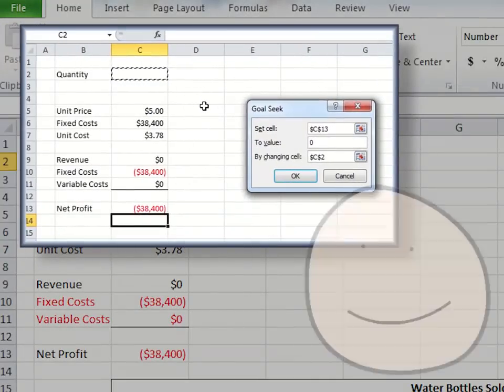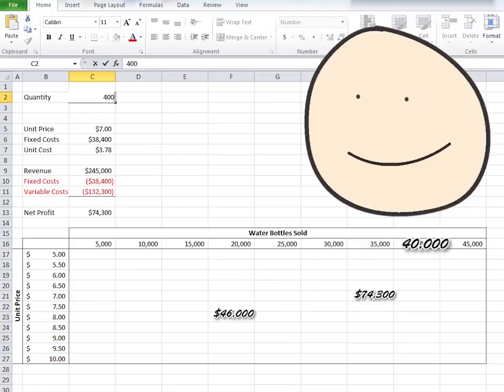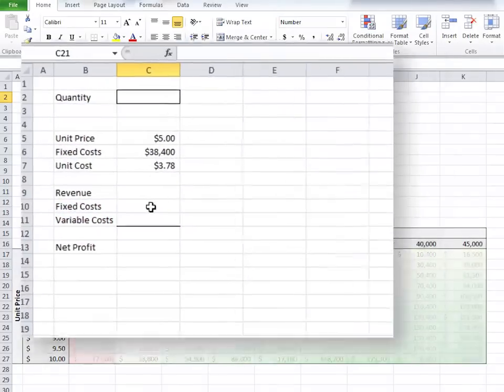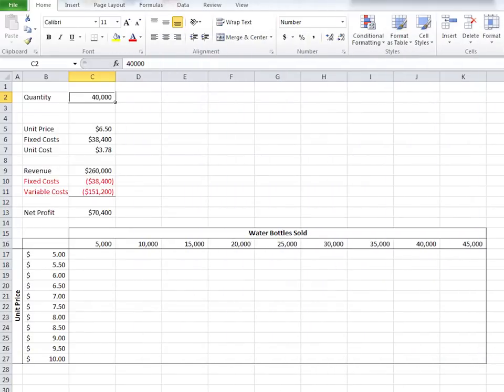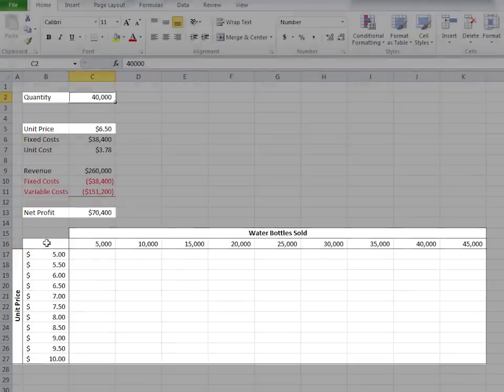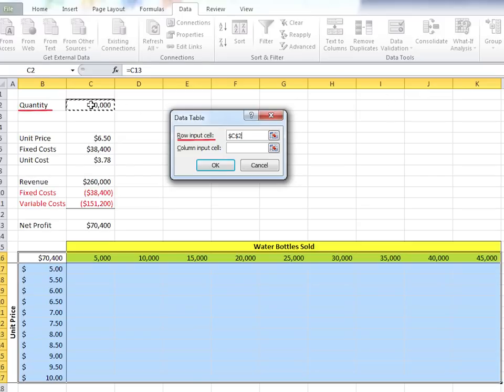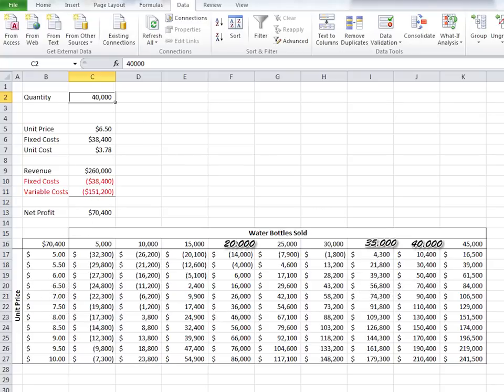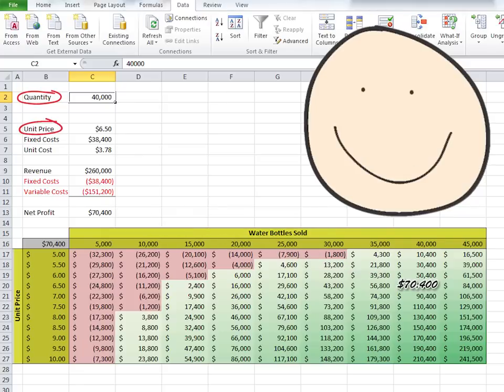Data Table in Excel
Solve for multiple variables in your equation with Excel's What-If Analysis Data Table! Written and produced by Samuel Hatton from Endsight.